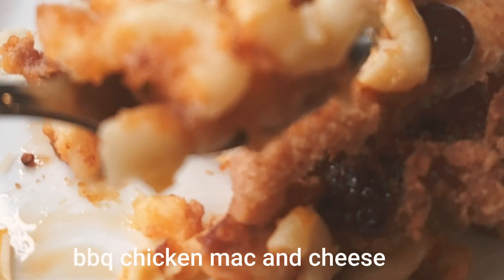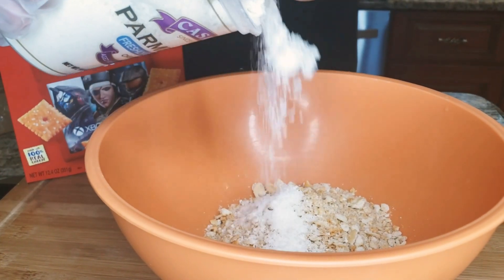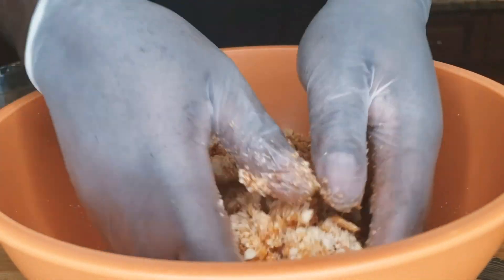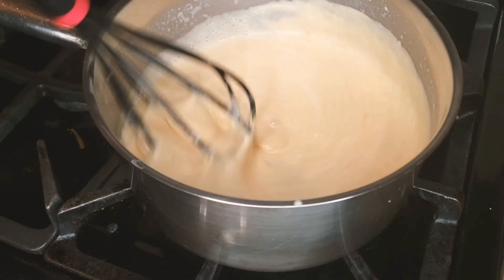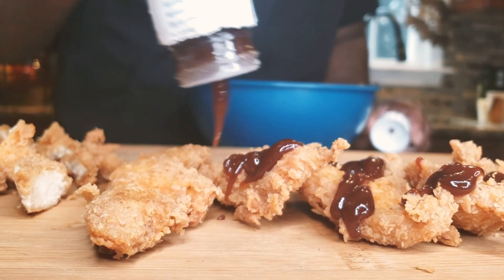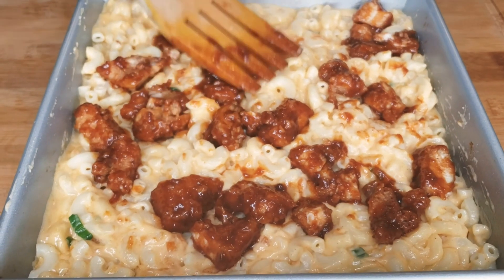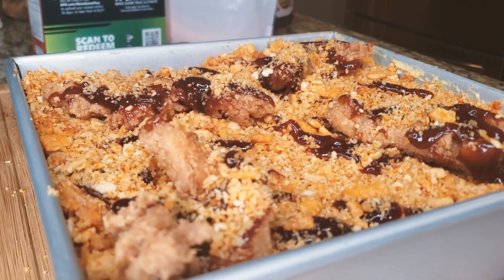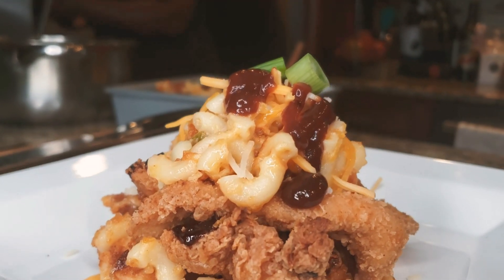mac n cheese simple recipe with old school Bechamel sauce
how to make mac and cheese  easy bbq mac and cheese
Bechamel sauce cheese sauce